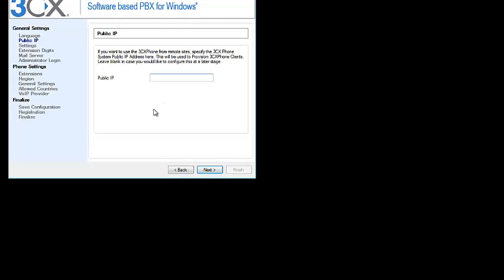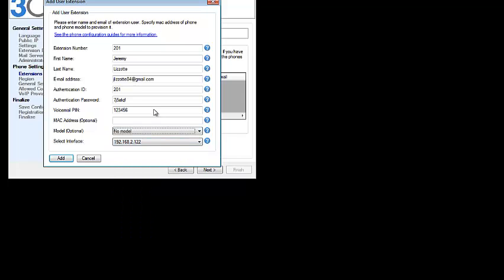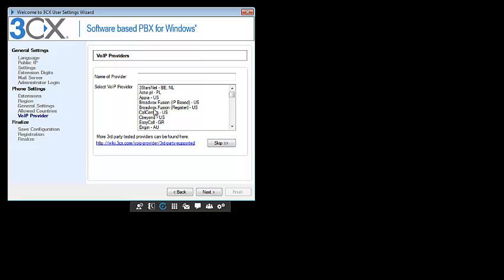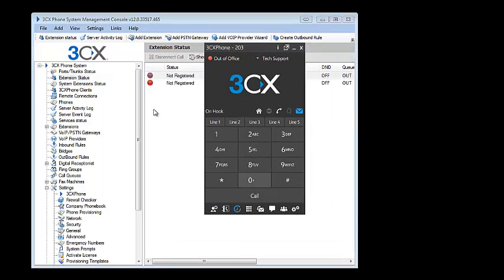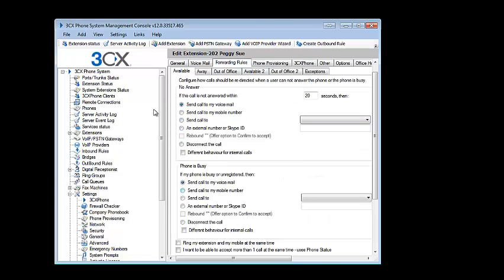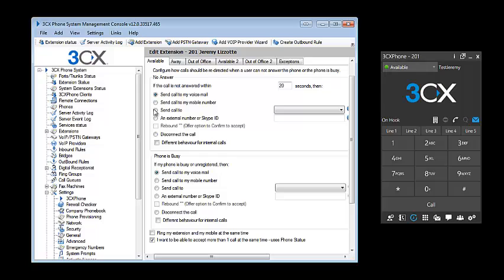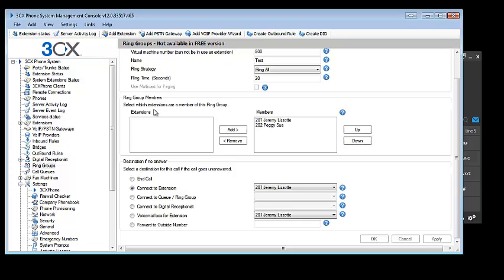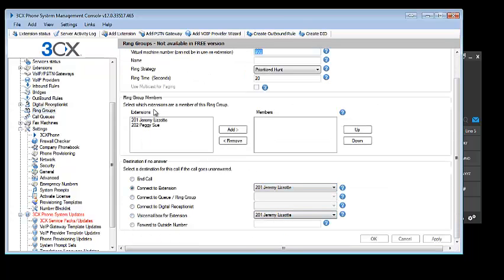3CX Setup - Setup, install, config.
Here I do the the ACTUAL installation of 3CX, and Wizard. Then i configure and deploy devices to phone phone calls